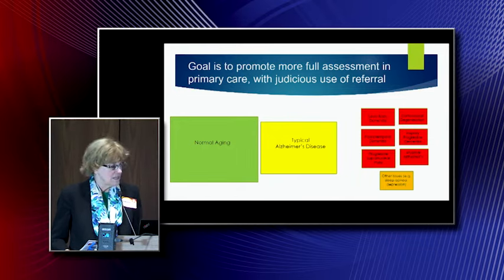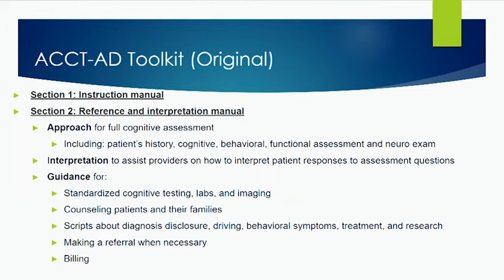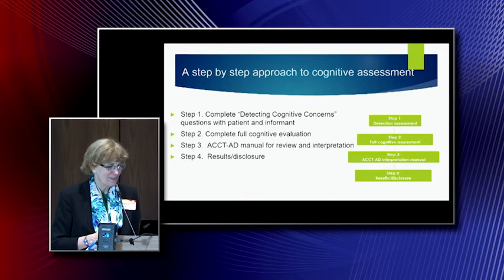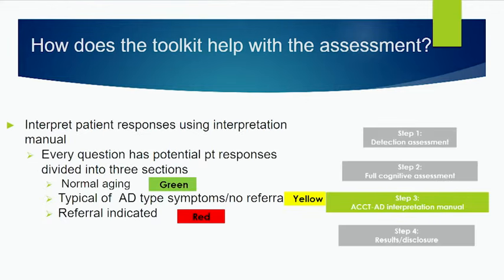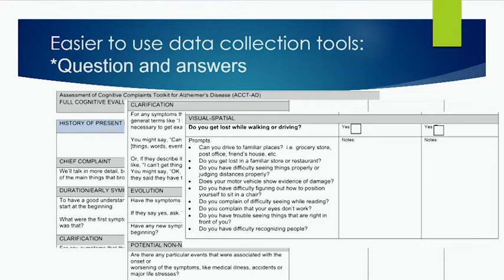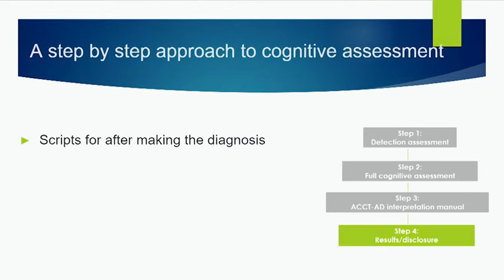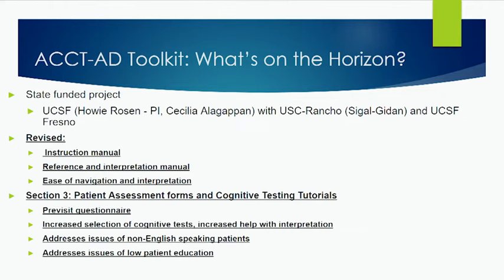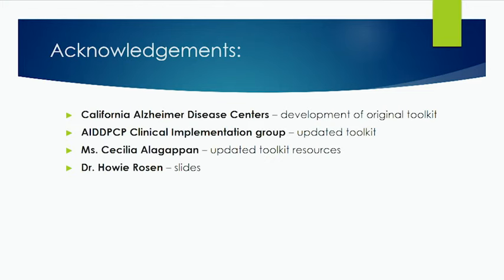Loren I Alving, MD presents at Many Faces of Dementia Conference 2022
Clinical Professor Health Sciences Neurology, Director, UCSF Memory and Aging Center UCSF, San Francisco, CA.

Loren Alving is an HS Clinical Professor of Neurology at UCSF who specializes in Cognitive and Behavioral Neurologist and runs the UCSF Fresno Alzheimer & Memory Center. She is the Director of the San Joaquin Valley Program in Medical Education (SJV PRIME), a track of UCSF School of Medicine in which students do their clinical work in the San Joaquin Valley. She is a member of the UCSF Haile T. Debas Academy of Medical Educators and currently holds the Mr. And Mrs. David George Rowe and Stephen W. Rowe Endowed Chair for Teaching in Neurology.